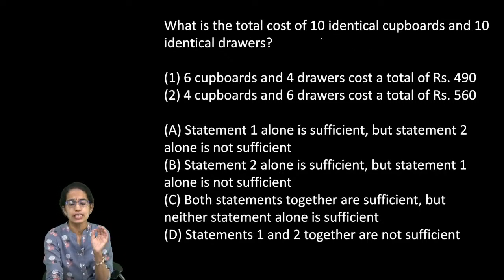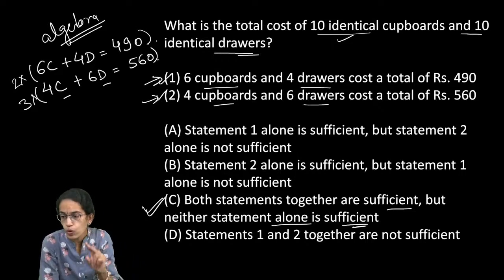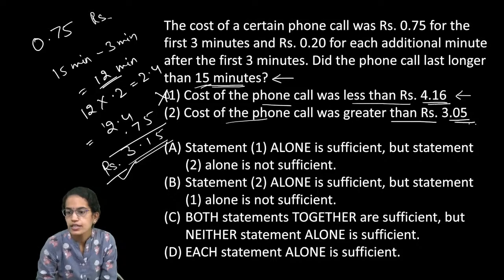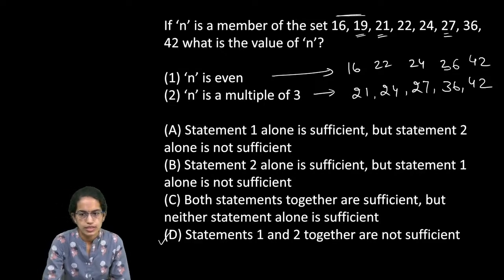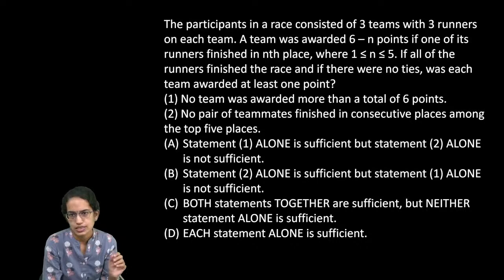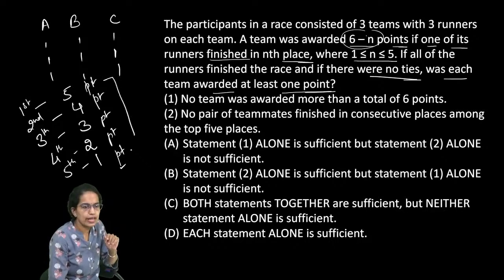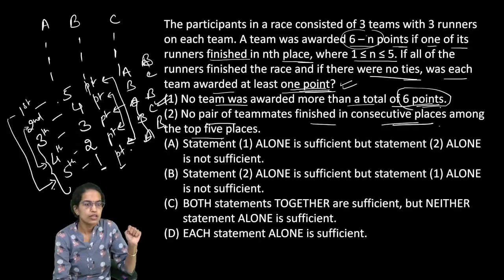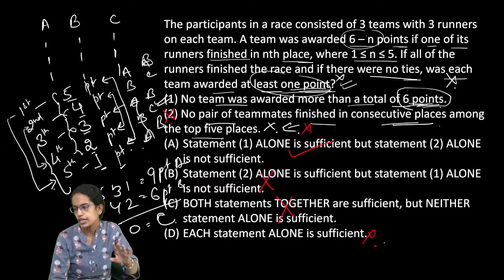Data Sufficiency Problems: IAS CSAT Paper 2 Expected Questions 2021 – UPSC